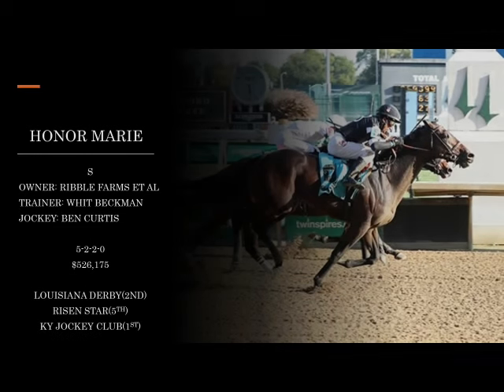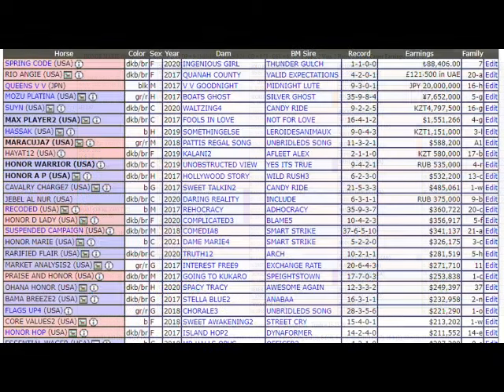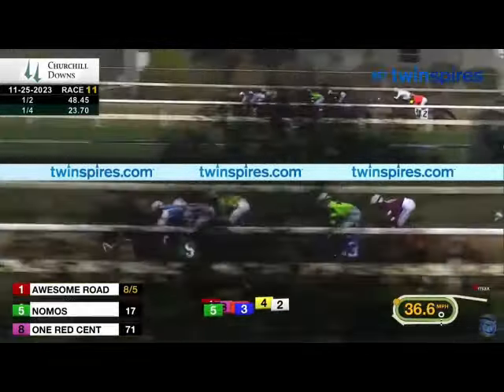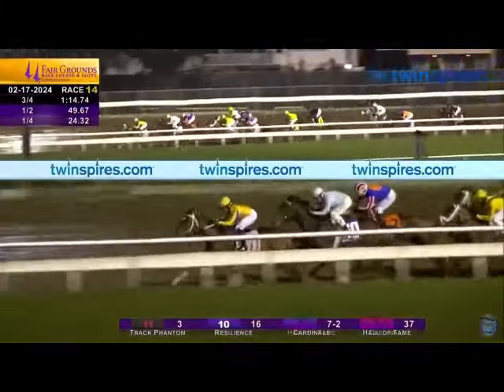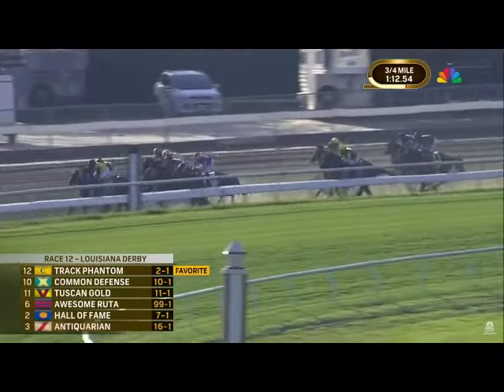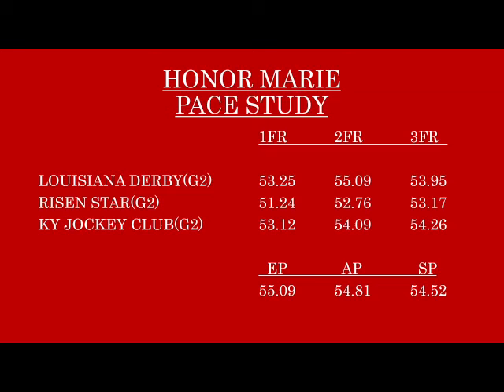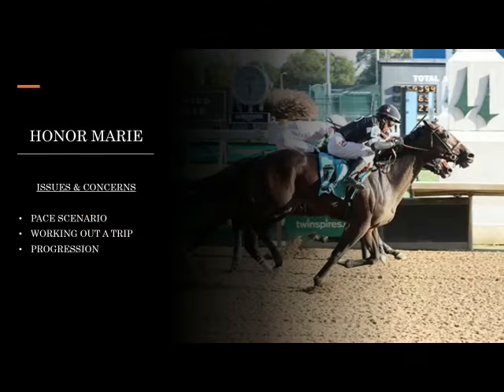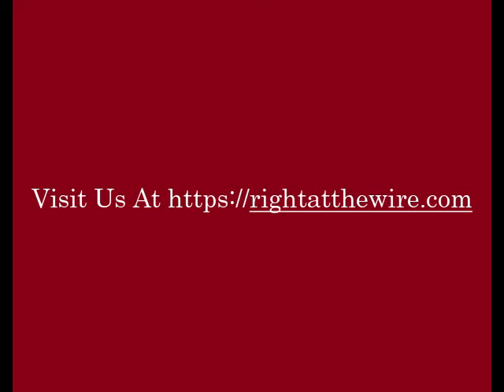KENTUCKY DERBY 150 CONTENDER PROFILES - HONOR MARIE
One of the many closers in this year's Derby field, can he continue the progression seen so far in his 3 yr. old year?